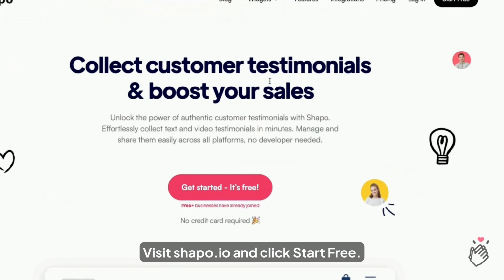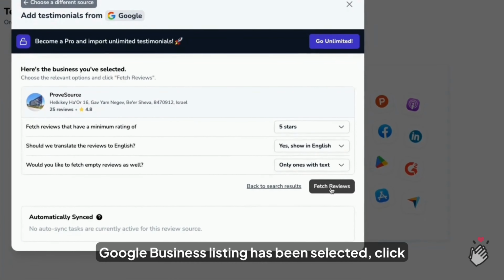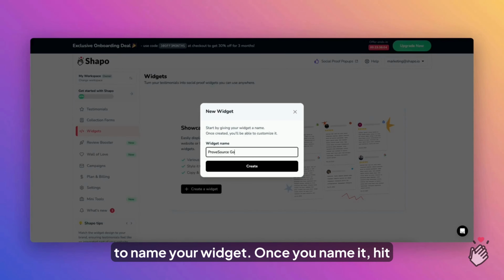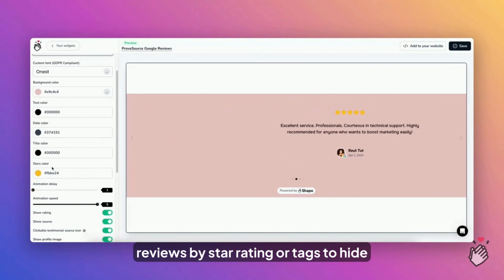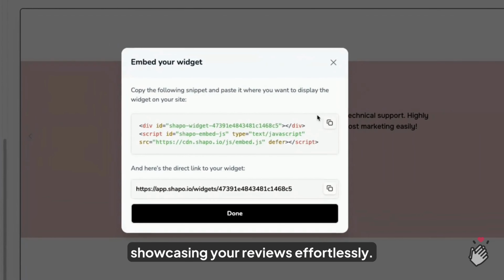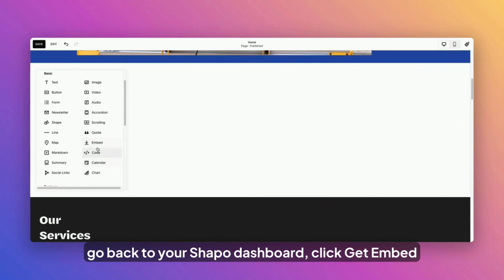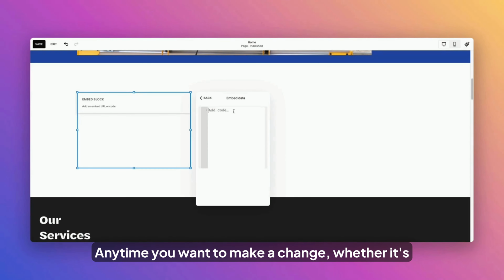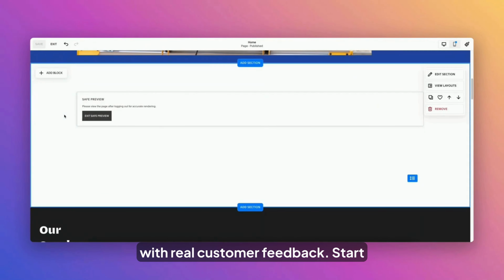How to Add Google reviews to Squarespace (Fast & Free!)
Ready to display your hard-earned Google Reviews directly on your Squarespace website? Build visitor trust and boost credibility instantly – no complex coding needed! ⭐

This step-by-step tutorial shows you exactly how to embed Google Reviews into your Squarespace site using the simple Shapo widget.

📚 *Read the Companion Blog Post:* For a detailed written guide to follow along, check out our blog post

In this video, you'll learn:
✅ How to quickly sign up for Shapo.
✅ How to connect your Google Business Profile to pull in your reviews.
✅ How to select and filter the reviews you want to showcase.
✅ How to customize the appearance of your review widget to match your site.
✅ The easy way to add the widget to Squarespace using a Code Block.

By the end, you'll have a professional-looking, trust-building review section live on your Squarespace site!

*Timestamps*
0:08 Sign up for Shapo
0:18 Connect Google Business Profile
0:46 Customize Your Review Widget
1:39 Add Code Block in Squarespace
2:50 Final Result

📈 Start leveraging your social proof on Squarespace today!